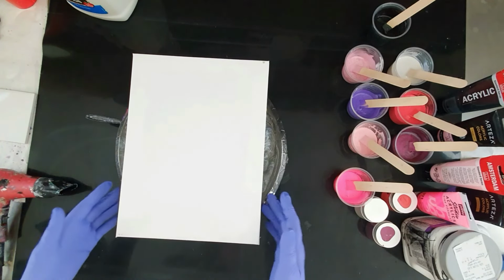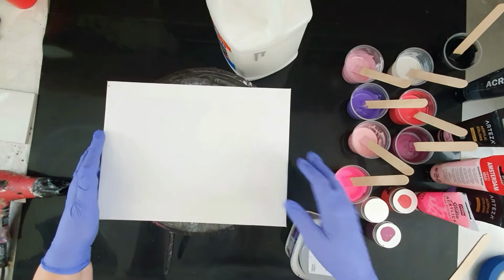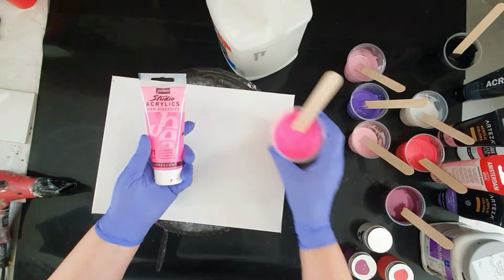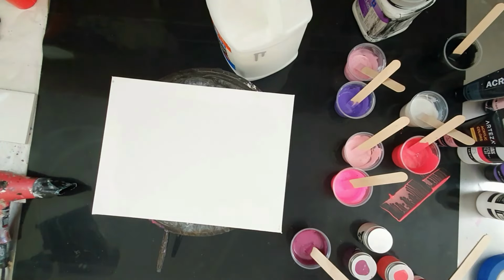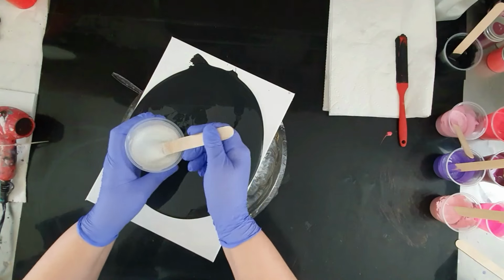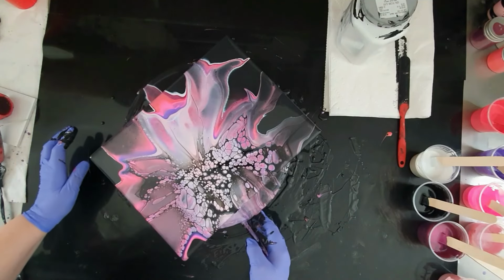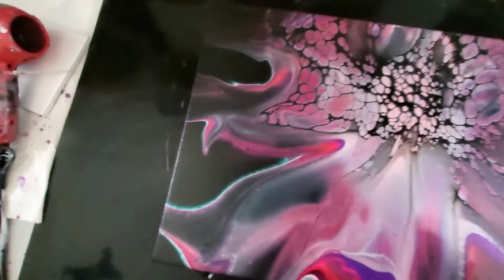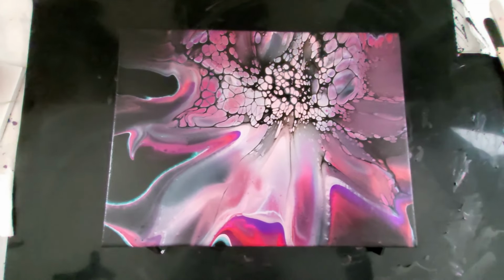'Night Lotus' School Glue Bloom NatesArtLab @NateBrightArt May Challenge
It's time for Nate's Art Lab Collab May Challenge and he asked us to do Blooms. Y'all know I love to School Glue Bloom, so I wasn't missing this one!

The full recipe is down below and if you would like to see how I mix my paints for this technique, you can check out either of these videos

I can't wait to see you all in the Live Chats! 🥰💕

    I've mixed my pouring medium 70% WHITE Elmers School Glue to 30% Water.
     I mix my Tube Paint Colors 1part Paint to 2 parts Pouring Medium
 The "cell activator" is 1prt Amsterdam Opaque (In this case Oxide Black) mixed with 3prts School Glue pouring medium.
      For the Pigments I used Liquitex Gloss Varnish (Red Label) as a wetting agent and after the pigments are fully wet, I then mixed in 2prts School glue pouring medium just like my tube paints. You can add a Gloss Gel medium if needed to thicken them up.

If you’d like to help out my channel so I can keep making videos, creating more art and trying new products for you to see, you can just click this link and donate any amount you’d like, big or small it all helps and goes directly back into the studio. Thank You in advance for doing so!